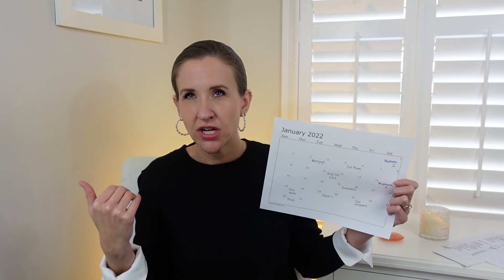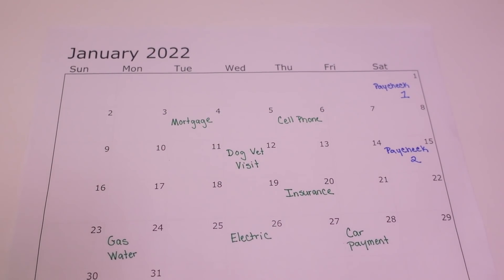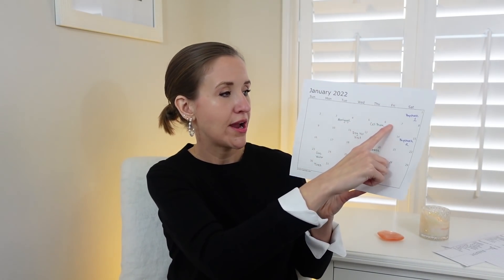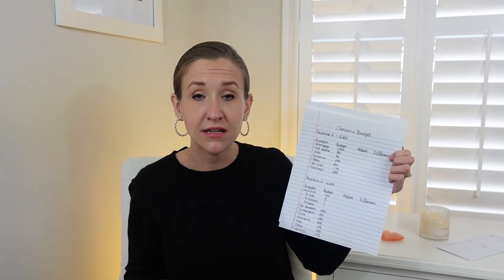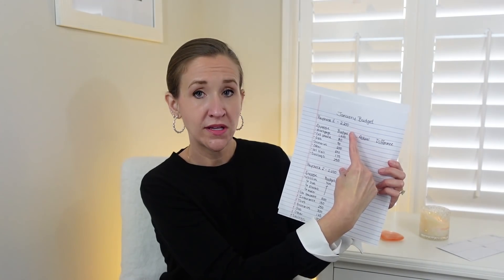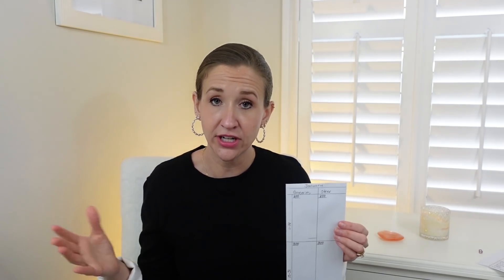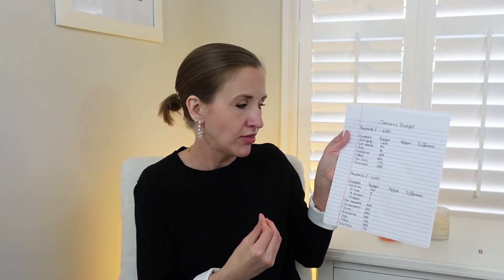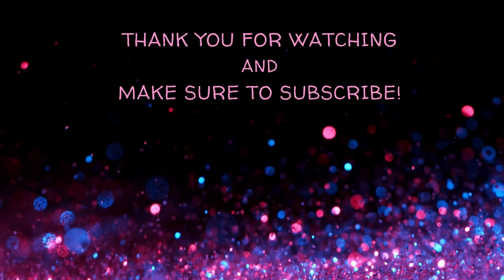How to Make a Budget When You Don't Know Where to Start | Budgeting for Beginners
Here is the video from Jordan Page at Fun Cheap or Free I mentioned in this video...

Well hello there! My name is Jennifer! Follow along on our journey to paying off our mortgage by 2024. Along the way I will share my dumbest money mistakes, how we save money and our progress towards our goals. I hope that my journey will provide inspiration towards your own pursuit of financial independence.

Old school snail mail to:
13663 Providence Rd.